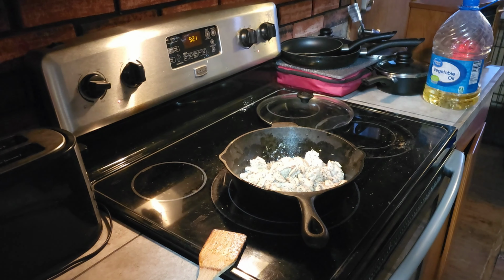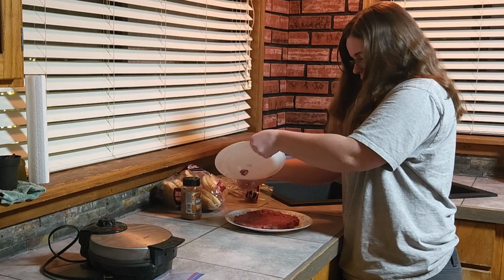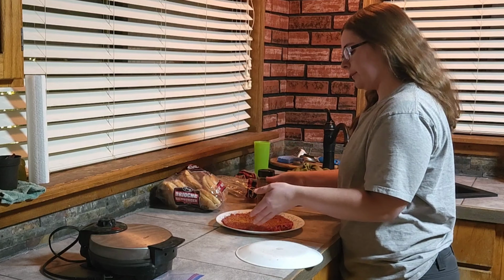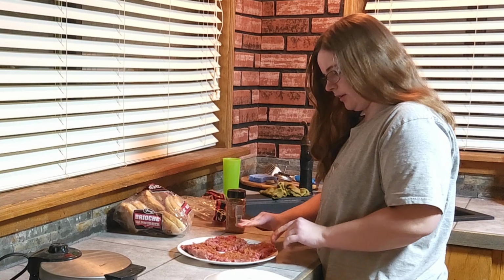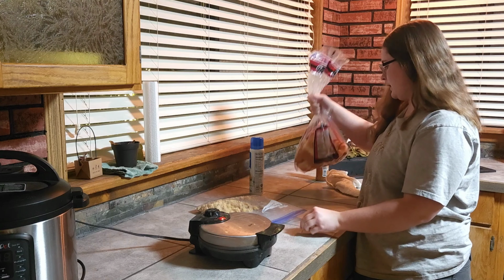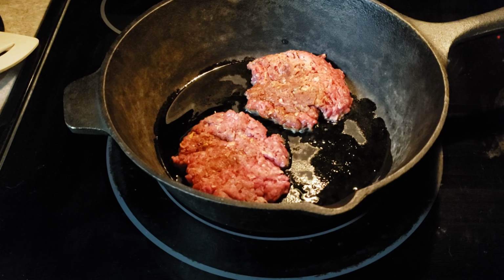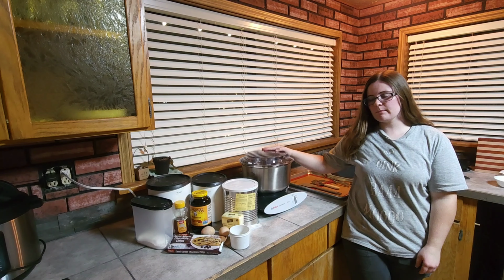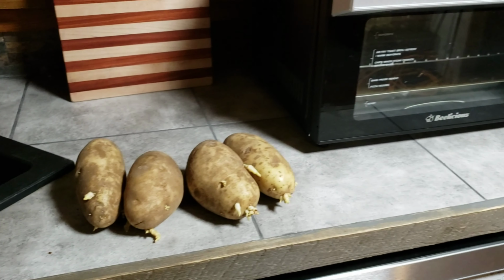EASY Homemade hamburgers from scratch! - BK Farm Pantry Challenge 2024: Week 3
hello Friends! welcome to week 3 of the pantry Challenge! Elevate your dinner game with these easy homemade hamburgers from scratch! Follow along as we take you through the steps of making delicious and juicy burgers, complete with all the fixings.